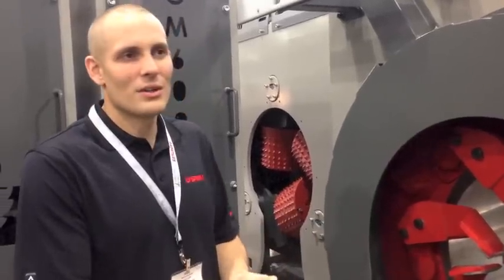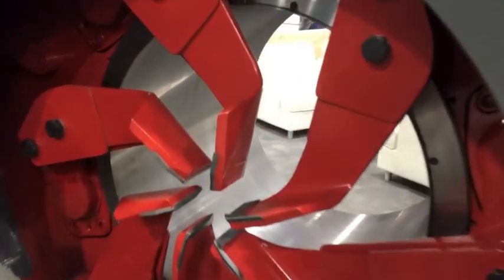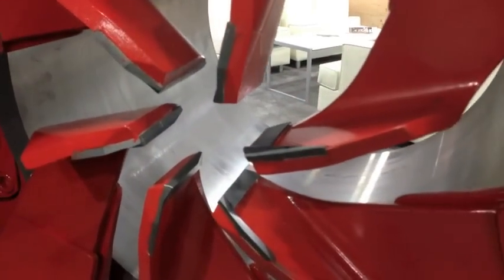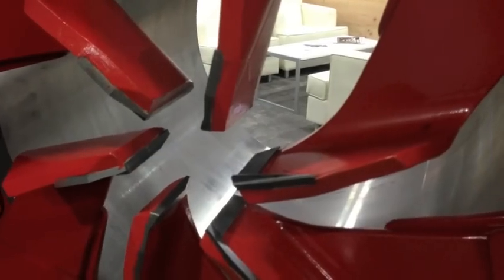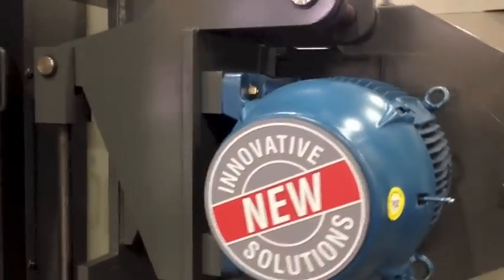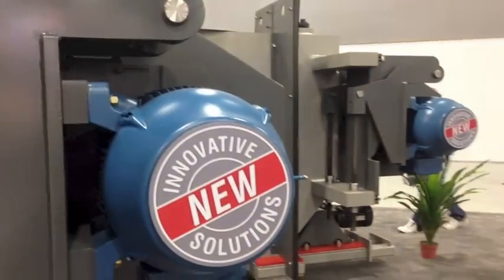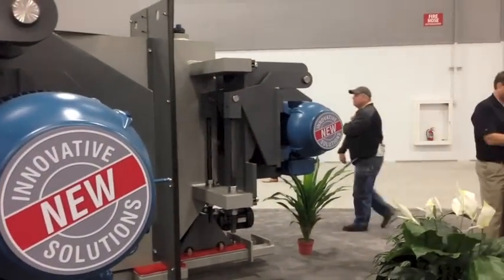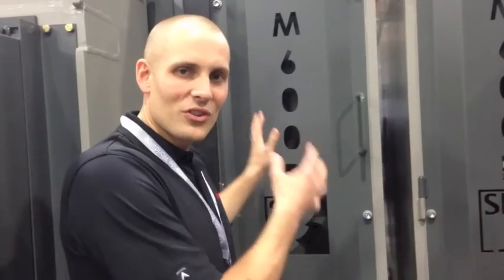CamShift Modular Debarker from USNR / Söderhamn Eriksson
Jonas Ljung, design engineer with USNR / Söderhamn Eriksson, outlines the features of the new CamShift Modular Debarker at the 2016 Timber Processing and Energy Expo in Portland, Ore.